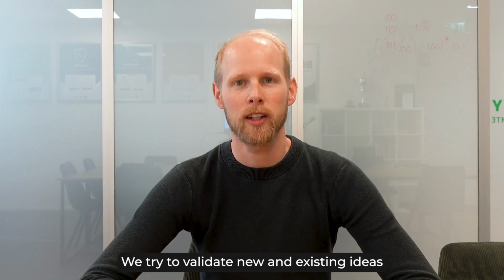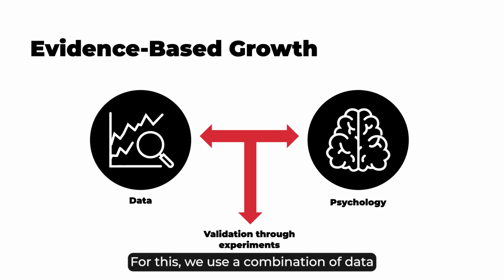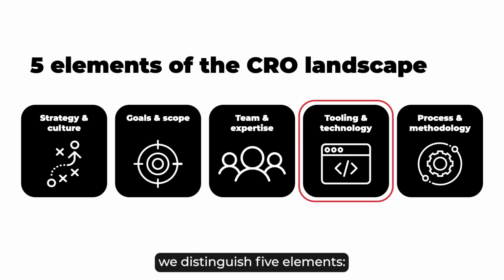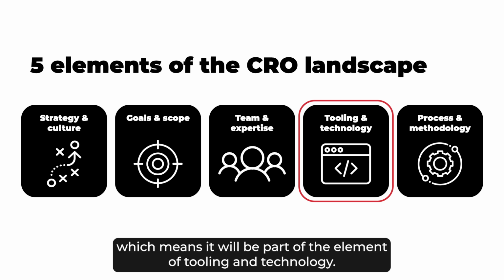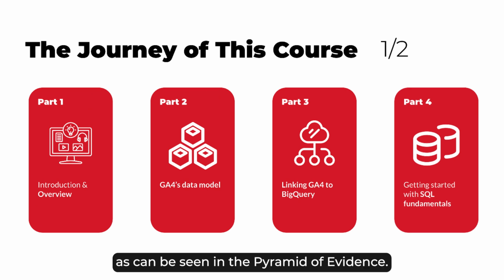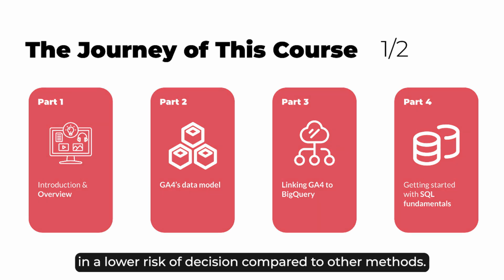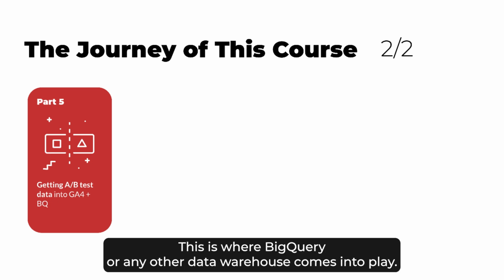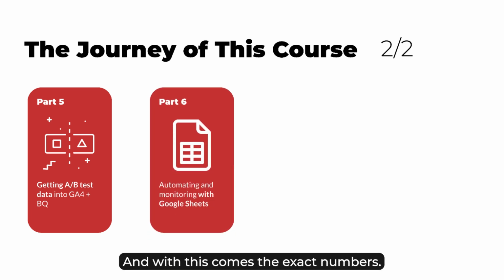CXL Online Course: BigQuery and Google Analytics 4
Learn how to use BigQuery to get the most out of your CRO and A/B test data and how to extract your data to other applications like Google Sheets and Looker Studio.

With a growing need to understand, analyze, and interpret data, data warehouses like BigQuery have become more and more important. The data coming from Google Analytics 4 can be streamed to BigQuery, but what are the pros and cons?

This course will teach you how you can benefit from using BigQuery. It will teach you how to use BigQuery to analyze your A/B tests and to enhance your Conversion Rate Optimization (CRO) program. From setting up BigQuery to getting the data in dashboards, the whole process of data for CRO is covered!

Course outcomes:

(1) Connect your GA4 to BigQuery, so you can start analyzing your data within the next 24-72 hours.

(2) Understand the data of GA4, knowing what the pros and cons are, and being able to explain why data in BigQuery is more reliable than in GA4

(3) Write simple queries to get data from BigQuery and knowing which tools and documentation are available to make more complex queries.

(4) Connect BigQuery to Google Sheets, so the data can be used in analytics sheets for more in-depth analysis.

(5) Connect BigQuery to Looker Studio to build dashboards and provide a more comprehensive understanding of the data.